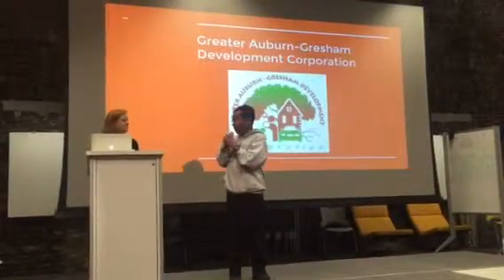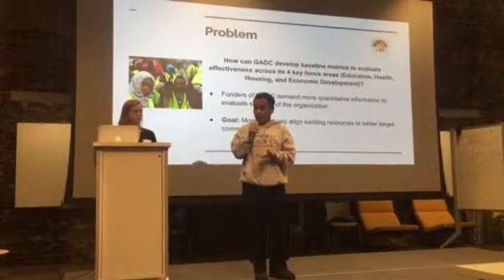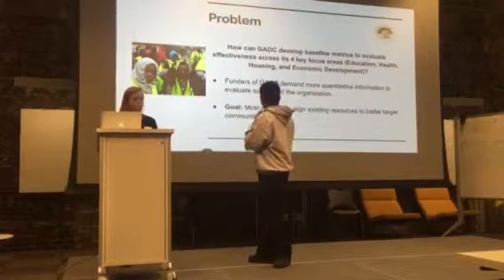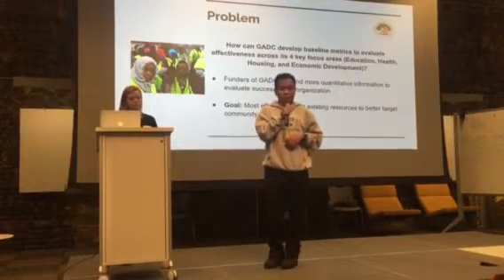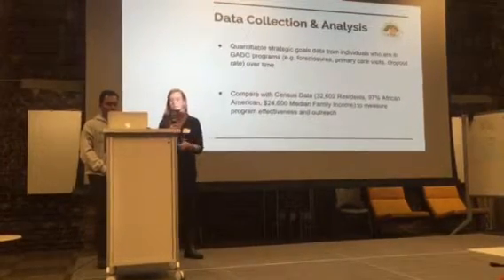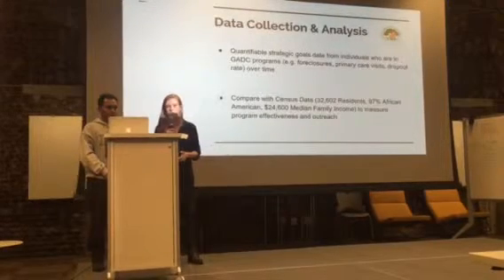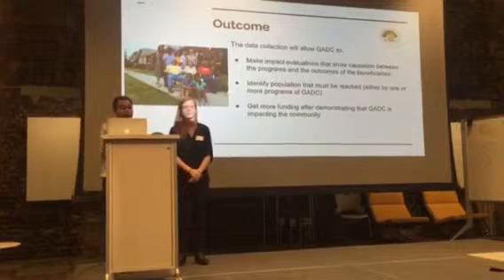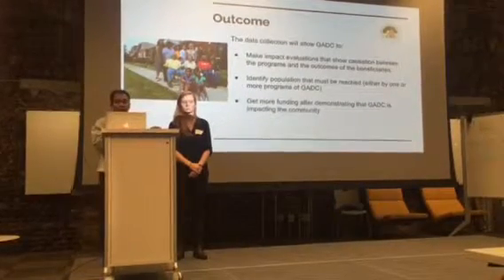UCHICAGO CIVIC HACKATHON 2015 - GAGDC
UCHICAGO CIVIC HACKATHON 2015 - Team Presentation: Billy Mambrasar and Maura Welch representing Greater Auburn-Gresham Development Corporation (GADC) for UChicago Civic Hackathon